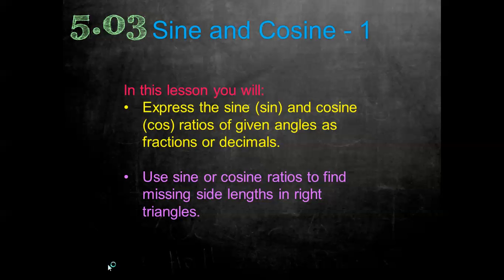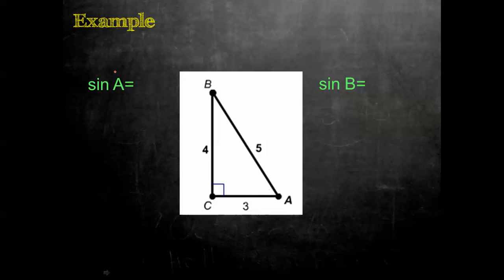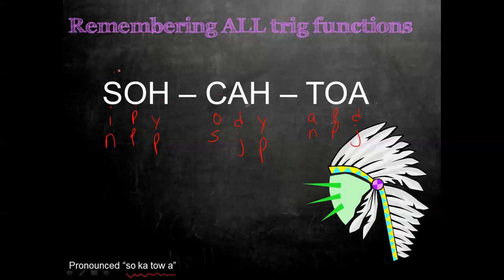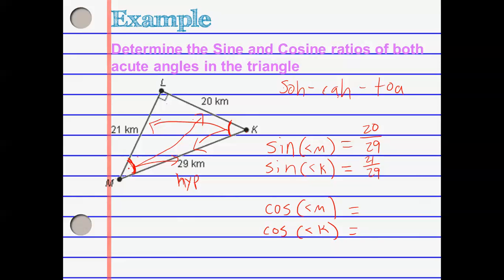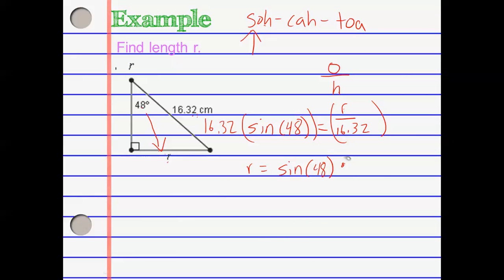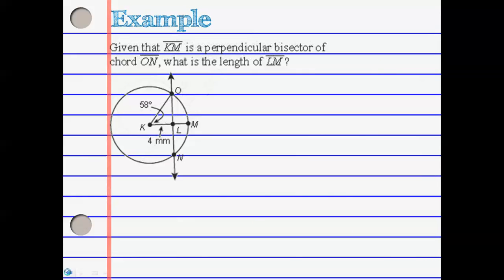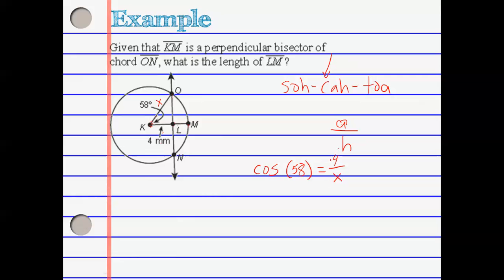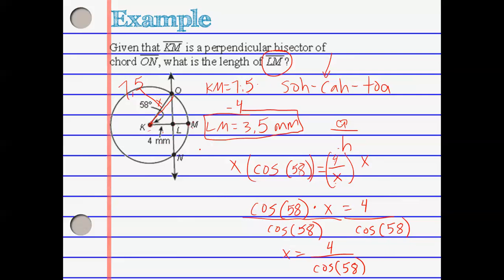5.03 Sine and Cosine_1